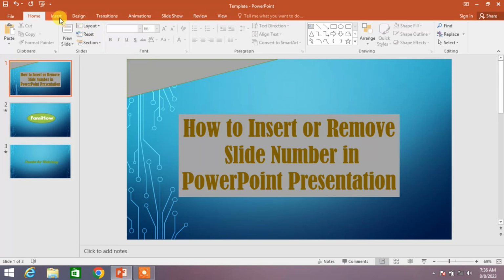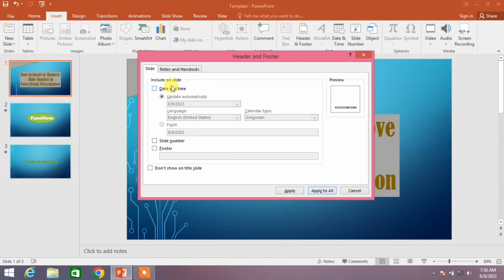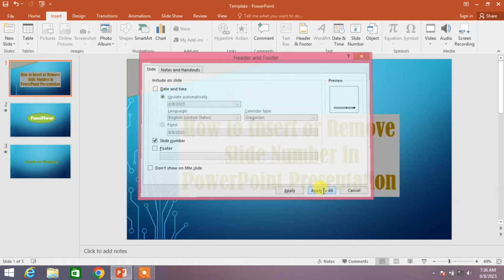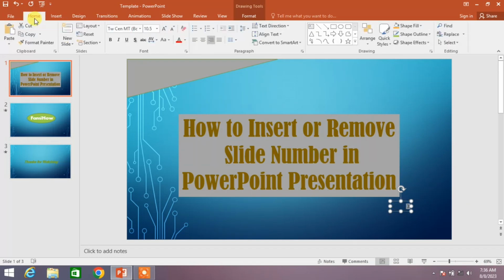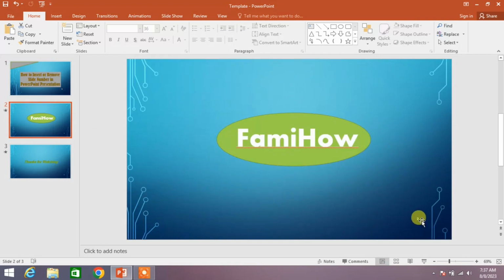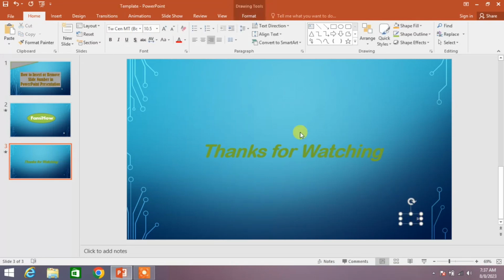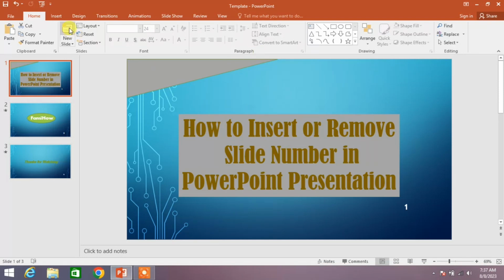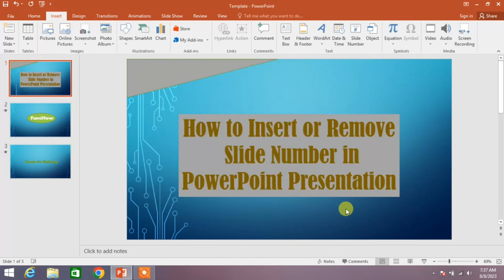How to Insert and Remove Slide Number in PowerPoint Presentation | Add slide Number in PowerPoint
This Video Tutorial describes the ways of inserting and removing Slide number in PowerPoint presentation. After watching this video tutorial you will be able to insert and remove slide number in PowerPoint presentation.
This video tutorial may work in MS PowerPoint 2007, 2010, 2013, 2016, 2019 and 365.